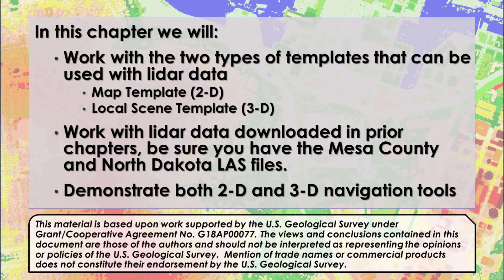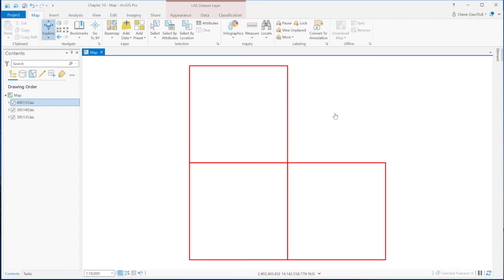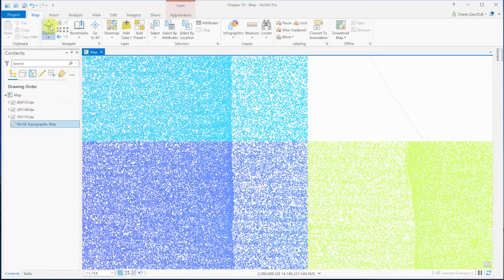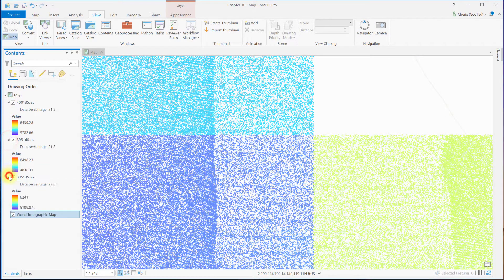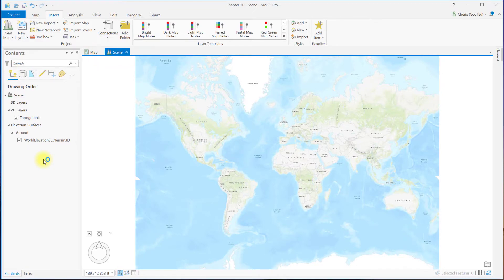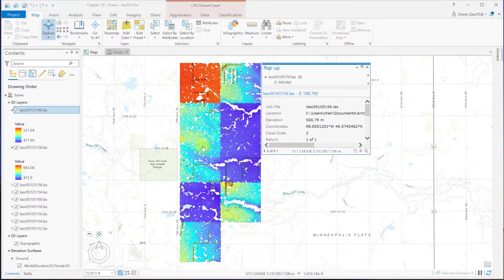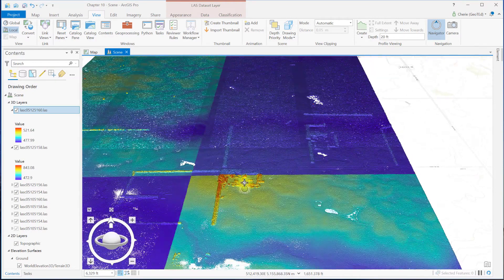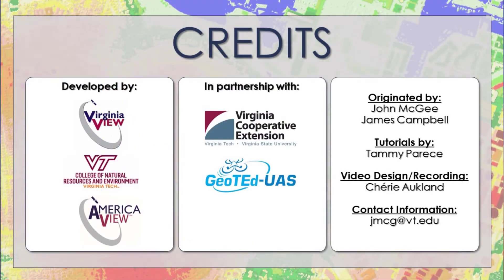Chapter 10 - Setting up ArcGIS Pro for Lidar data